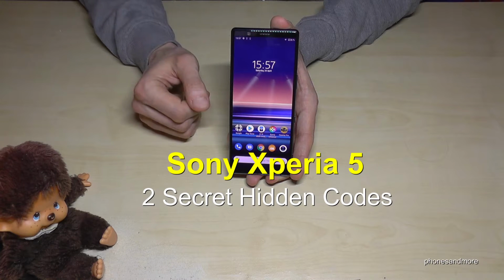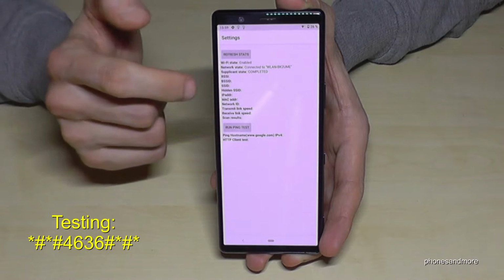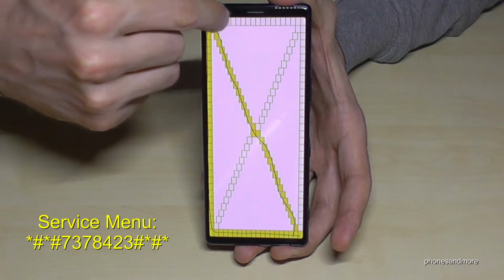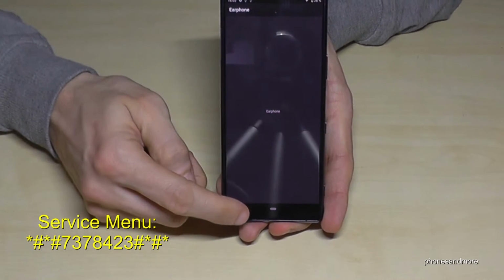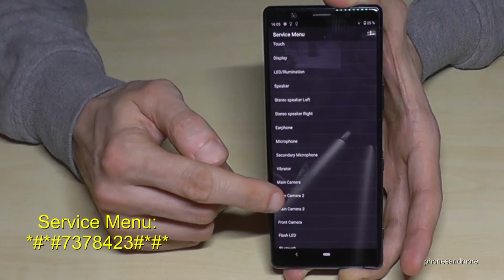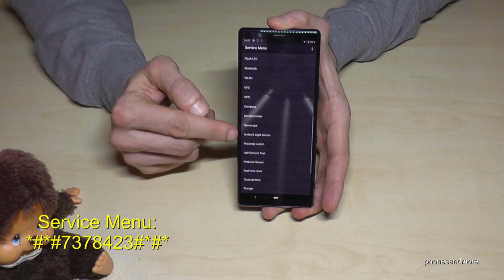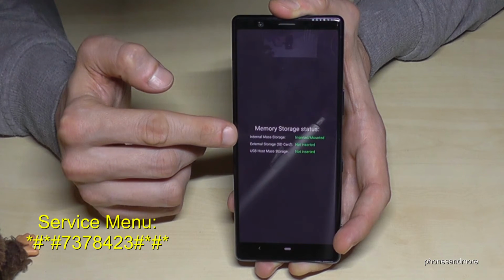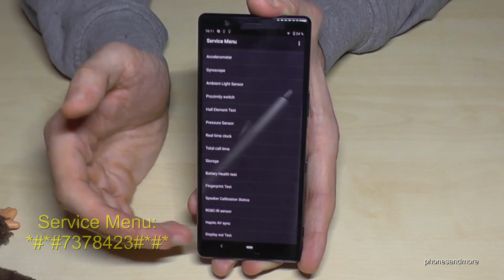Sony Xperia 5: 2 Secret Codes (works also with Xperia 1 and Xperia 10)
With this video, I want to show you some hidden secret codes of the Sony Xperia 1, Xperia 5 and Xperia 10.

With the secret codes you can check your phone (display, speakers, cameras etc.), see your usage time and more. So test your phone!

I have used a Sony Xperia 5 for that video.